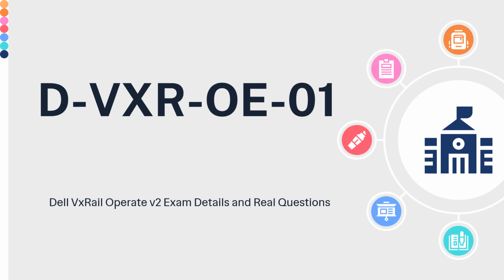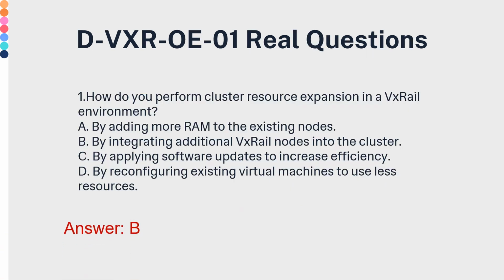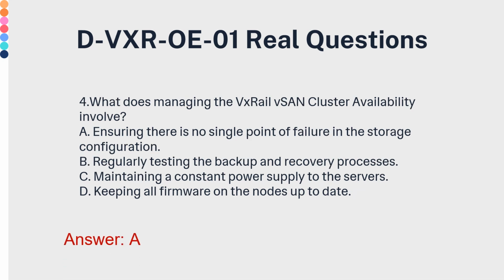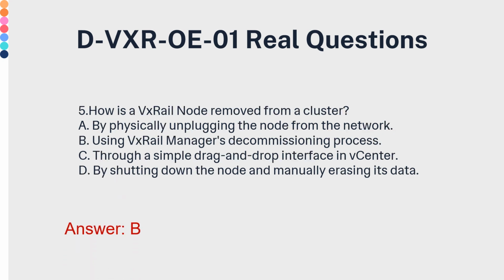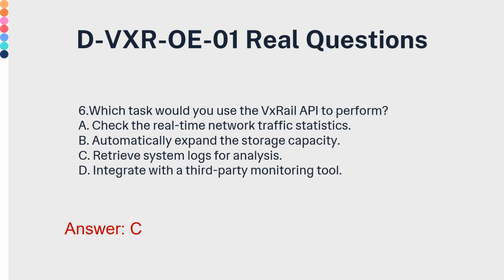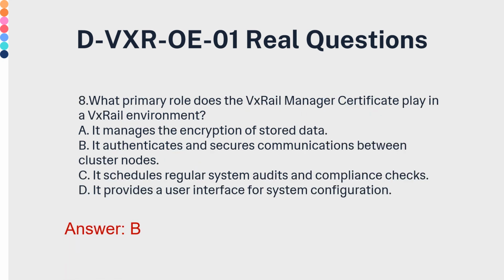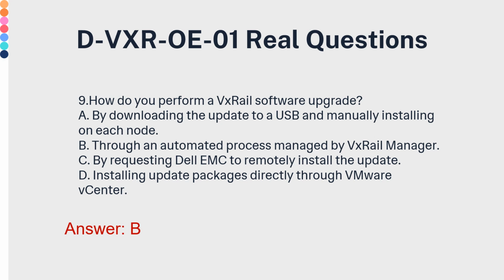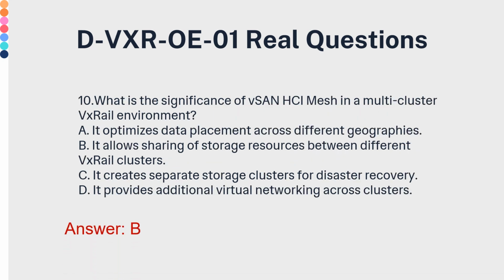D-VXR-OE-01 Dell VxRail Operate v2 Exam Details and Real Questions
In this video, we’ll cover everything you need to know about D-VXR-OE-01 Dell VxRail Operate v2 exam, including:

Exam Details:

Exam Price: $230
Duration: 120 minutes
Number of Questions: 48
Passing Score: 63%
Language: English
Exam Provider: Pearson VUE

Exam Topics Breakdown:

VxRail Building Blocks (13%)
Managing VxRail (35%)
Cluster Expansion & Contraction (10%)
Maintenance & Troubleshooting (20%)
Additional Administrative Tasks (13%)
VxRail Appliance REST API (10%)

Get insights into real exam questions, study tips, and key concepts to help you pass the D-VXR-OE-01 exam on your first attempt!